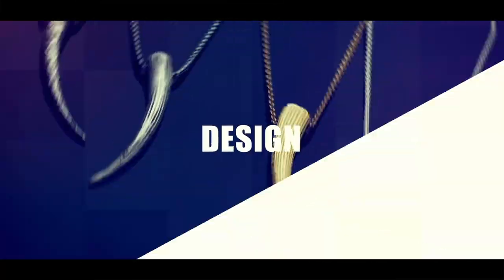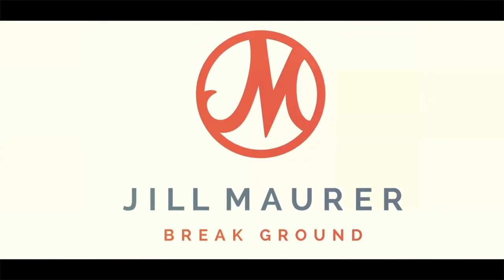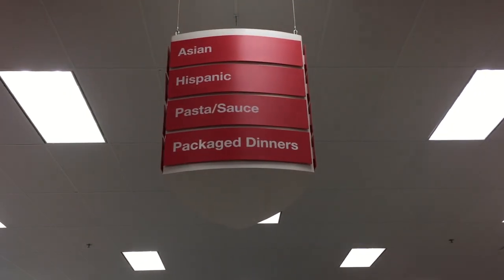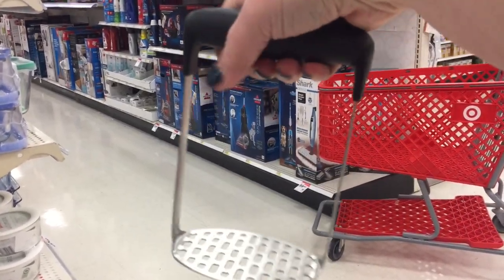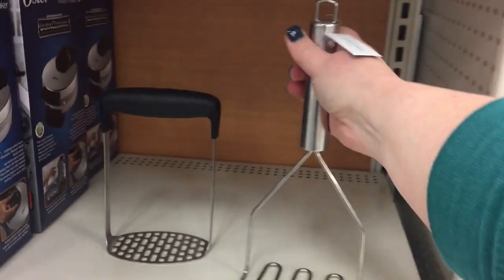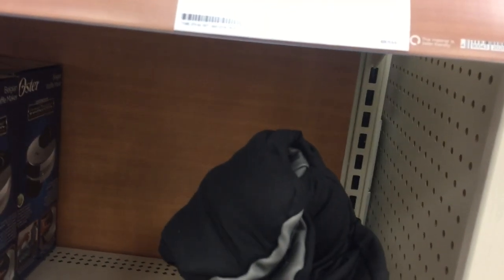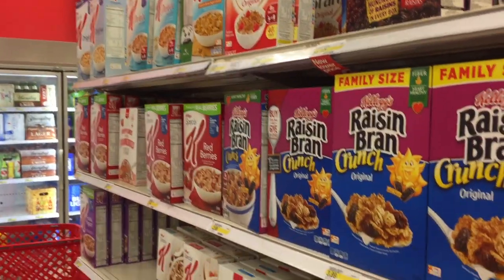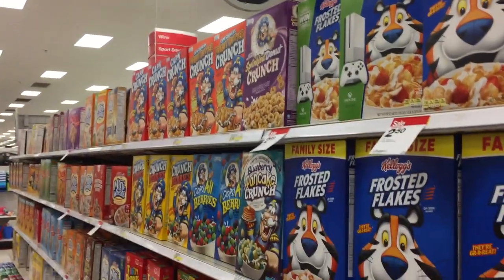A Designer Goes to TARGET Funny Vlog | Jill Maurer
Call me a crazy Target lady, but through the eyes of this designer roaming around for my latest Target haul involves a lot of laughter. What were they thinking?

Truss Ring